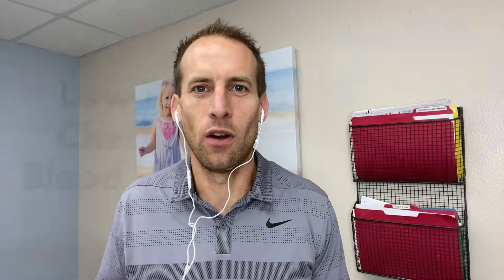How To Increase Ferritin Levels | Maximize Iron Uptake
How can we maximize iron uptake and most efficiently increase our ferritin levels?
This is what any iron deficient persons wants.  To get back your energy and life back.  When a person is experiencing the fatigue, hair loss, anxiety, depression,  weakness a

This is what any iron deficient persons wants. To get back your energy and life back.  When you're experiencing fatigue, hair loss, anxiety, depression, weakness associated with low iron, often we want to take mega doses of iron thinking this will expedite the process of getting your life back.

Taking more and more iron, I can assure you is not the answer. In fact, it is counter productive.

It is stressful on the bodies antioxidant defenses, on your digestive tract, and your microbiome.  With ever increasing doses of iron, the proportion of iron absorbed, called fractional iron absorption decreases.  So where does all that extra iron end up?  Well, it ends up irritating the digestive lining, increasing free radical production and peroxidation (which is the process that results in cell membrane damage) in the mucosa of the GI tract.

Hepcidin is a signaling protein that is regulated by four main things.

The amount of iron consumed, low oxygen, inflammation and erythropoiesis.

Erythropoiesis is the process of red blood cell production.  If the body needs more red blood cells and is in oxygen debt then hepcidin will be low because the body knows it needs iron for this process.

 If the body is inflamed, hepcidin will be elevated, this inflammation could be chronic or acute like an infection.  So, if we are having trouble getting our iron stores up we want to look at are life, food, physical activity, sleep, stress and ask how we can support decrease inflammation both physically and emotionally so that hepcidin levels won’t be unnecessarily high and hindering iron absorption.

Throughout an otherwise health persons day there will be a natural increase in hepcidin levels. Just like other hormones in our body, hepcidin also has consistent circadian rhythm.  However, when we consume iron we override the standard increase in hepcidin.  When we take an iron supplement in the morning we get a significant increase in hepcidin levels starting after the iron dose and continuing to remain high for 24 hours.

This why it is not advisable to consume iron supplements multiple times per day, as the second dose iron uptake will be significantly blunted compared to the first dose.

Five things to consider if you are having an especially difficult time getting your iron levels up:

1) Be sure to keep your daily dose less than 60mg element iron per day
2) Take your iron away from coffee, dairy, black tea
3) Consider an every 48 hours iron dosing strategy instead of daily.
4) Consume elemental iron in a form that is hyper-digestible, such as a hydrolyzed whole protein chelate instead of amino acid chelates or ferrous sulfate.
5) Consume iron in the morning, without food or with probiotics or a small amount of fermented foods.

00:00 Mega doses of iron
01:31 Side effects of excess iron
02:52 Unabsorbed iron in the gut
03:51 Stop gaps to prevent iron overload
06:04 How to decrease inflammation
07:36 Iron intake and hepcidin
08:18 Avoid multiple doses of iron daily
09:38 Take less than 60mg of elemental iron
11:38 5 recommendations for iron supplementation

No material on this site is intended to be a substitute for professional medical advice, diagnosis or treatment. Always seek the advice of your physician or other qualified health care provider with any questions you may have regarding a medical condition or treatment and before undertaking a new health care regimen, and never disregard professional medical advice or delay in seeking it because of something you have read on this website.